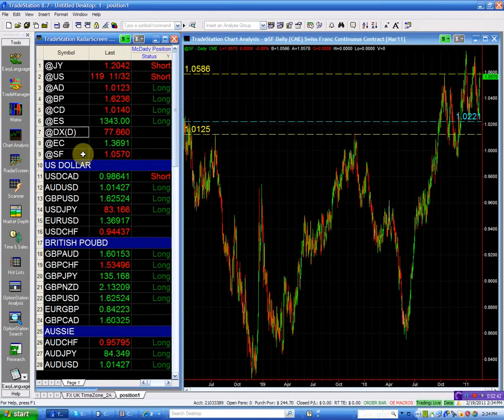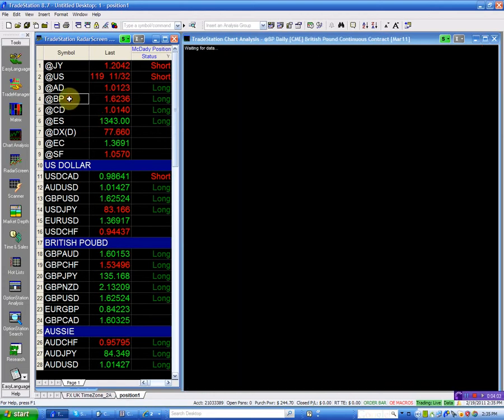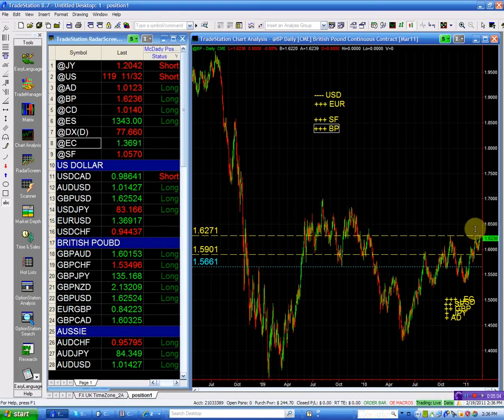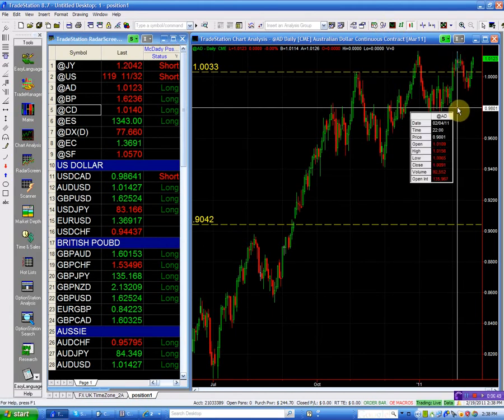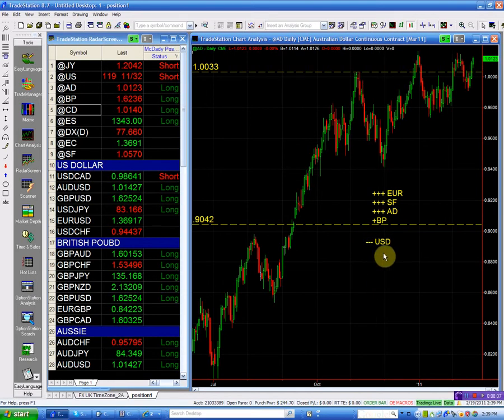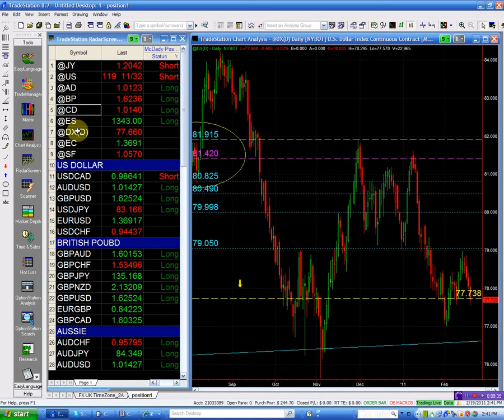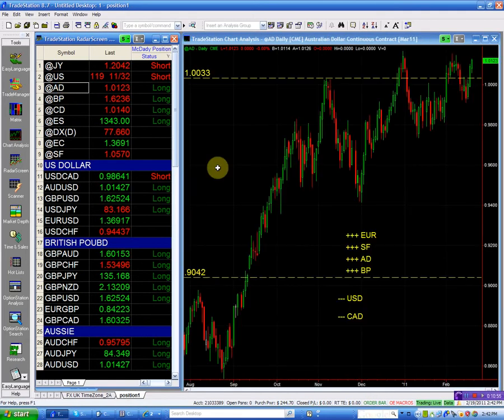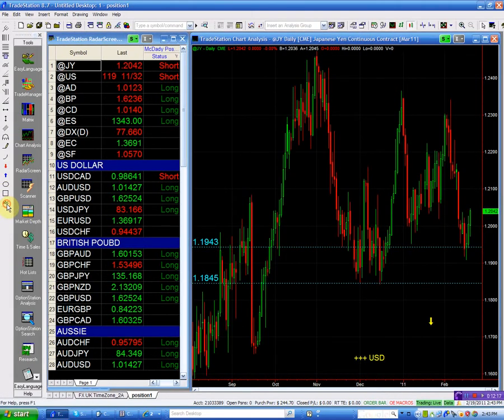@DX_02_19_11.flv